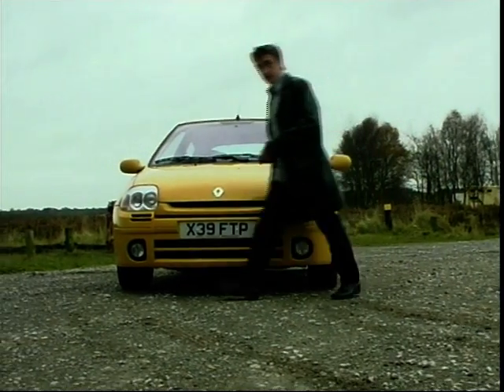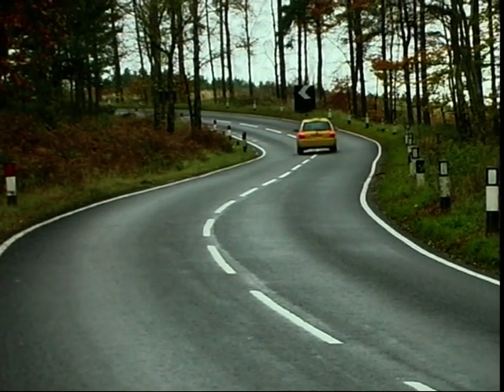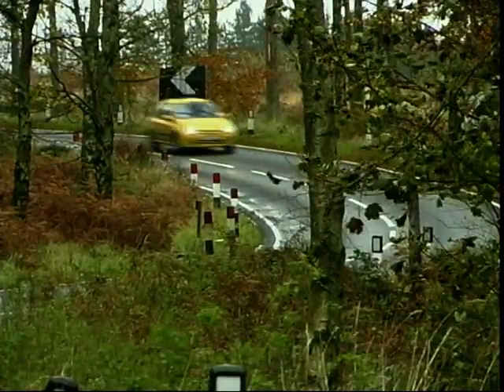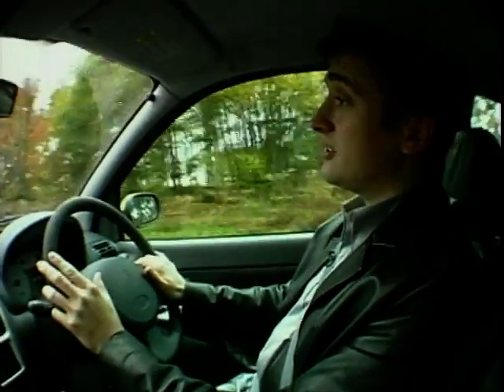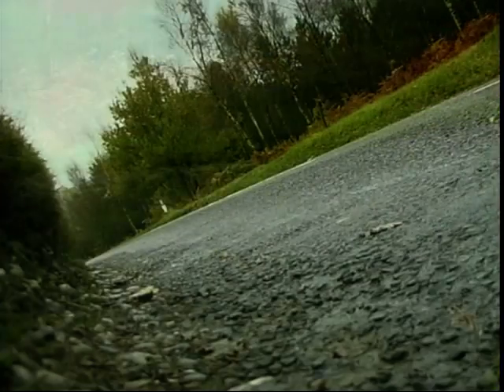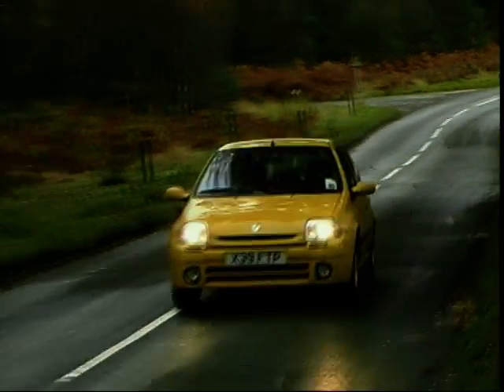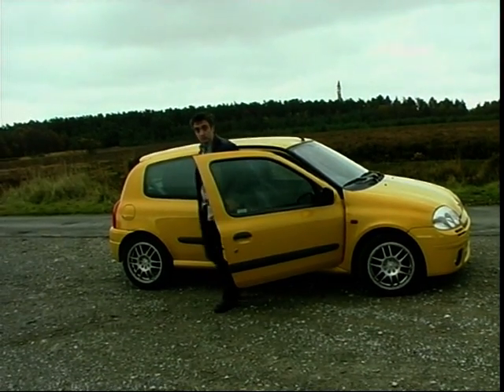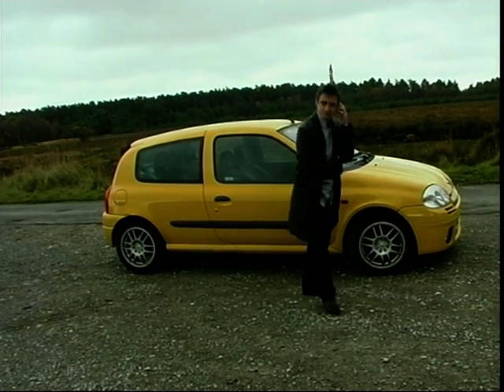Richard Hammond Reviews The Renault Clio Sport 172 (2000)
Richard Hammond thoroughly examines the petite yet potent 'pocket rocket,' the Renault Clio Sport 172.

In his review, Hammond delves into the performance disparities between the sports variant of the Clio and its standard counterpart, while also scrutinizing its standing among other high-performance hatchback contenders.

Social Media